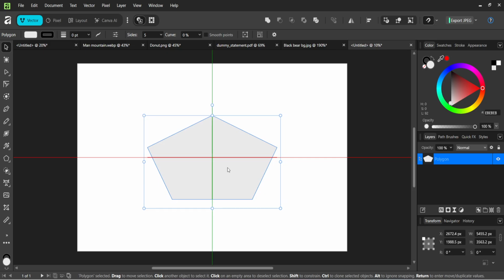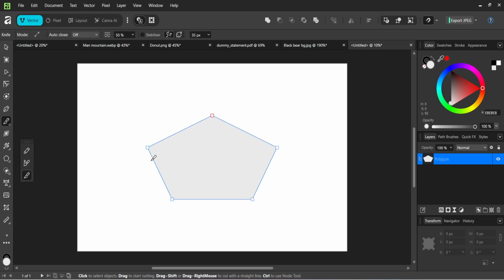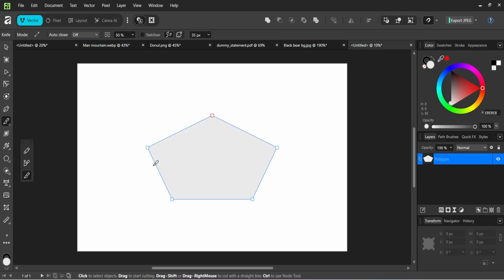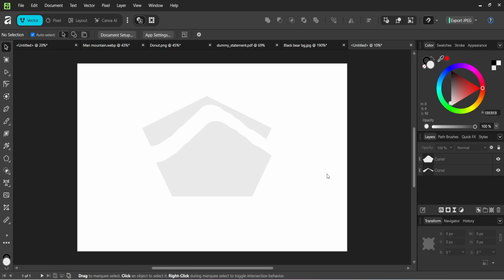How to Use the Knife Tool in Affinity (Step By Step 2026)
How to Use the Knife Tool in Affinity